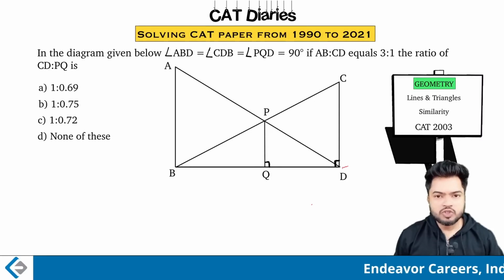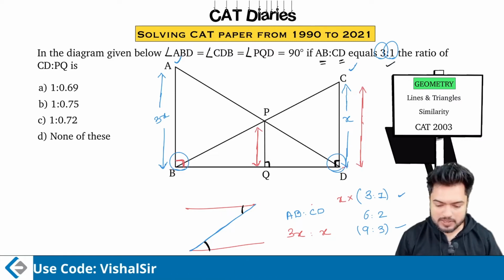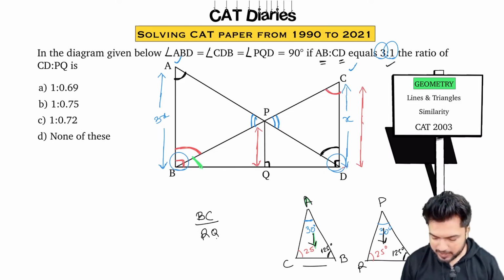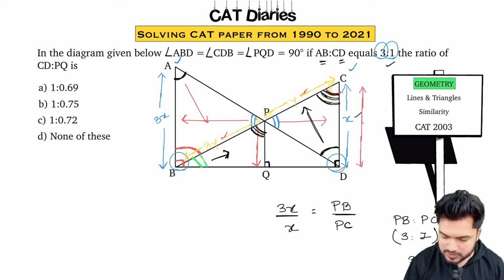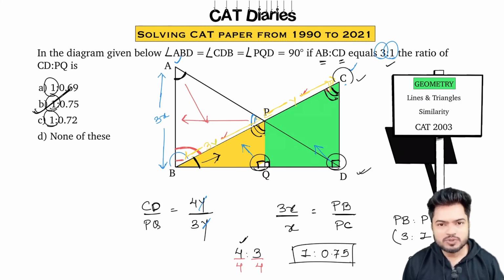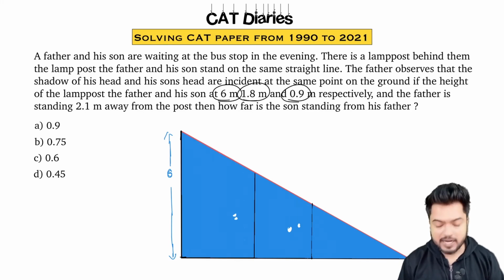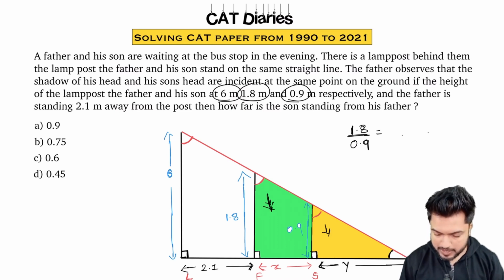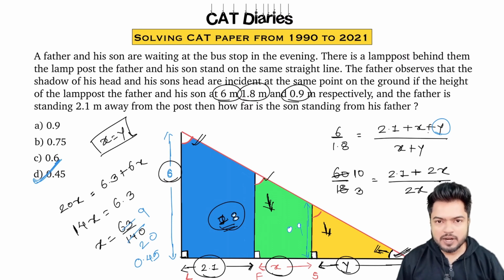CAT Diaries | CAT 1990 to 2021 | All CAT questions from geometry | Lines & Triangles | Part 11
Topic :- Geometry
Subtopic :- Lines & Triangles
Type :- Similarity